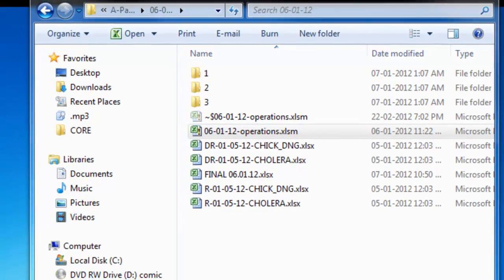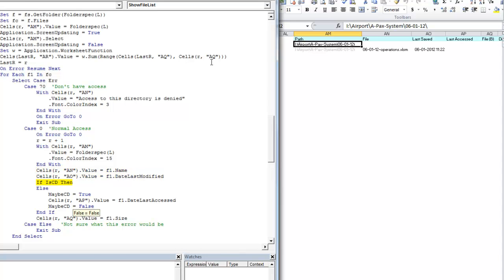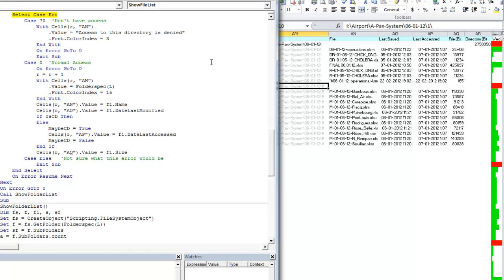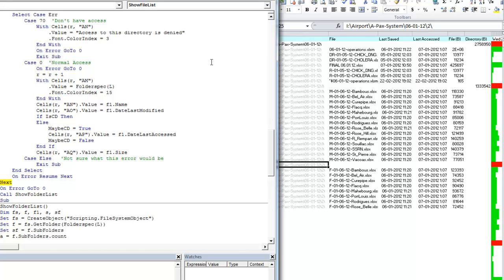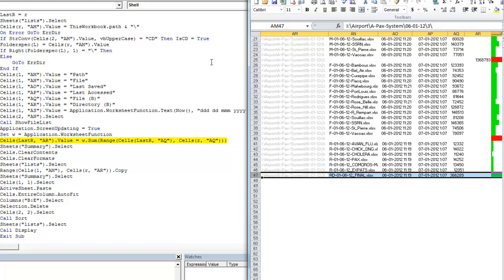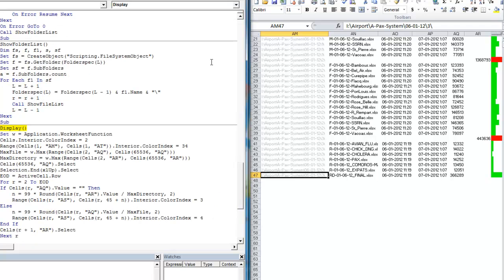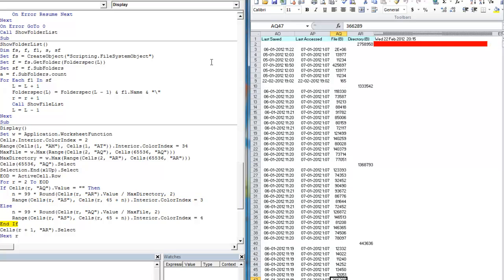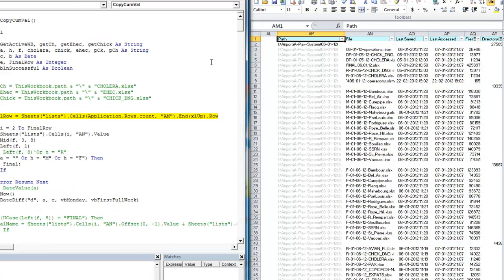VBA Programming for Excel part3 of 10